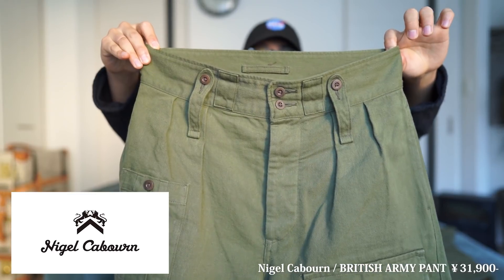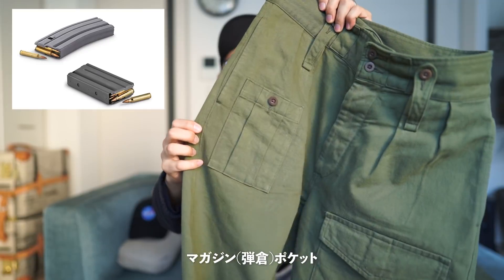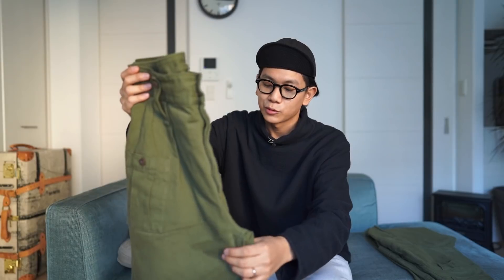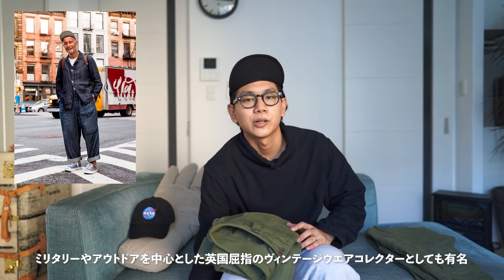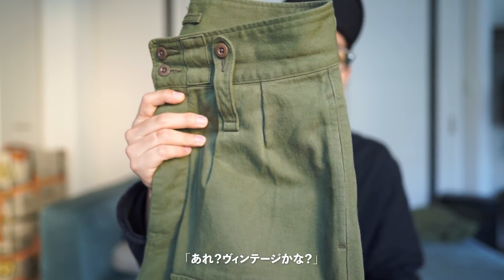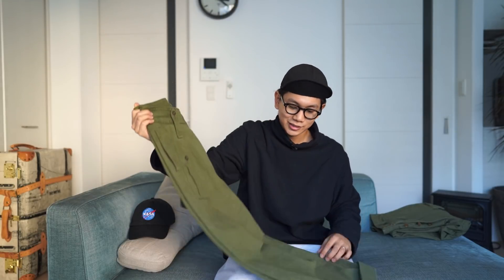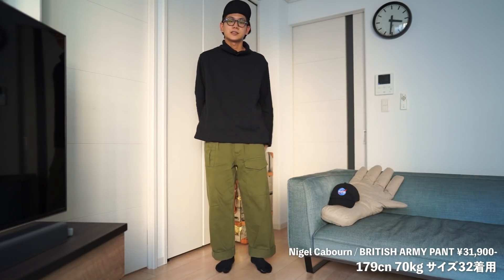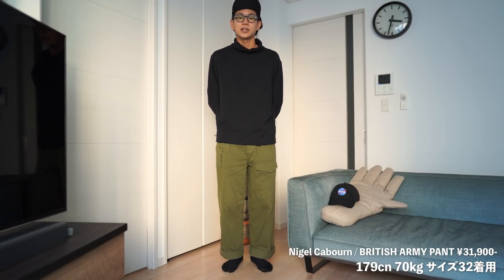【軍パン】ミリタリーオタクの拘りが詰まった、究極のカーゴパンツ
Nigel Cabourn【ナイジェルケーボン】

ハズムのセレクトショップ「DAN」
YouTubeチャンネル

服フェス2021のチケット購入はこちら

コメントは受け付けておりますが、こちらの判断で削除させて頂く場合がございます。予めご了承ください。